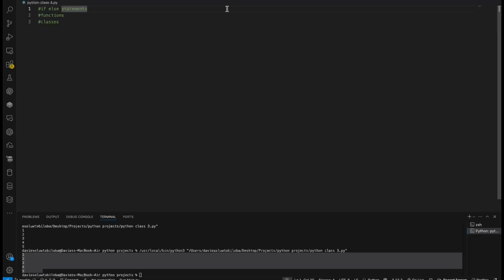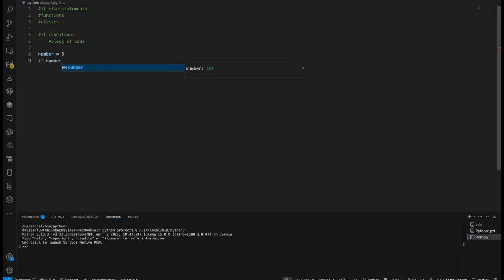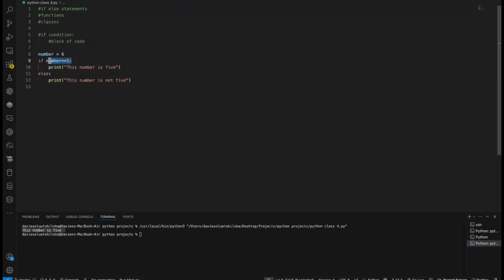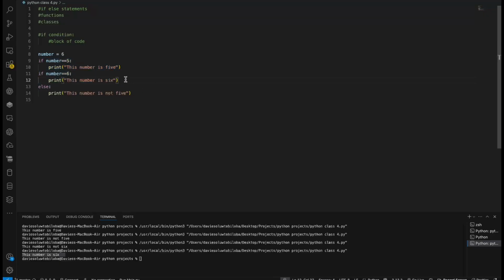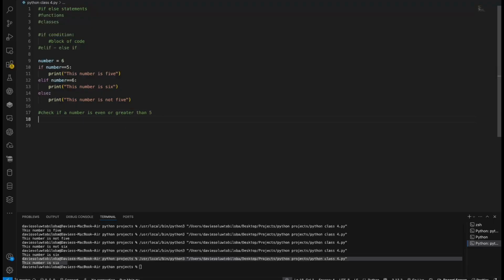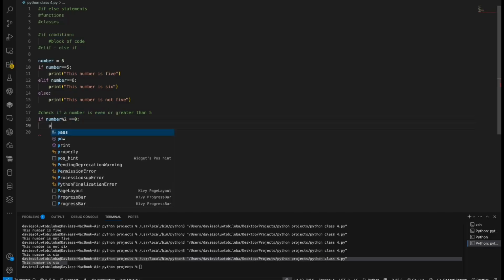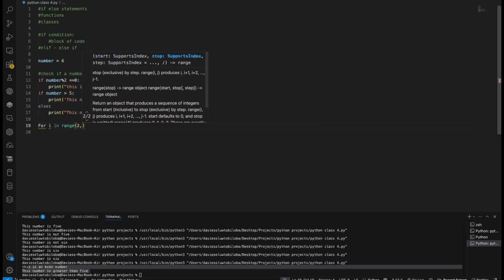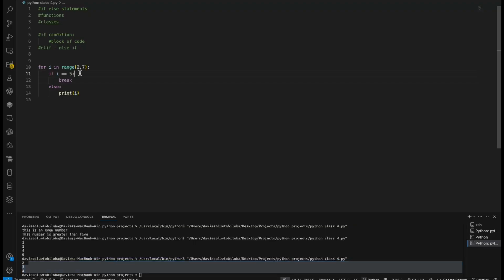Python 4.3: If Statements (If, Elif, Else)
This is the moment your code comes alive. 🧠

In this video, we move beyond simple commands and teach your program how to make decisions on its own. Using If Statements, you create "branching paths" where your code reacts differently depending on the situation.

We explore:

🛣️ Control Flow: How to direct the logic of your program.

❓ The Syntax: Using if, elif, and else.

This is the building block for everything from login screens to game AI.